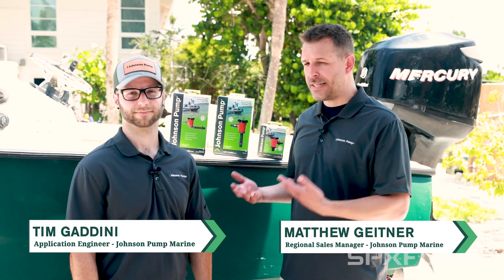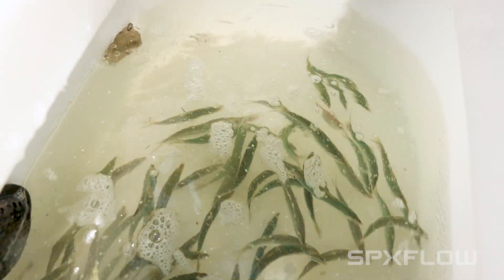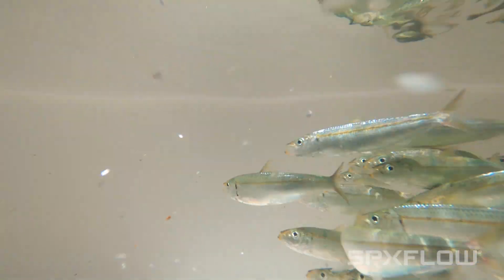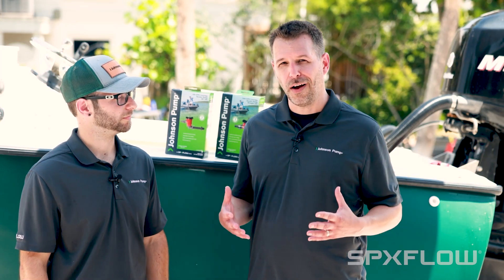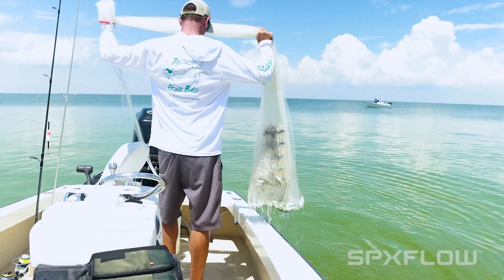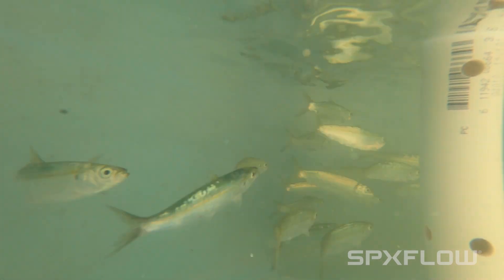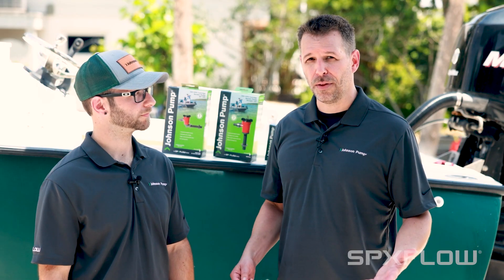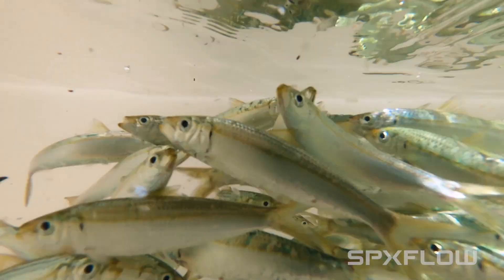Aerator Pump Overview - Johnson Pump Marine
In this video, Matthew and Tim, representing Johnson Pump Marine, provide valuable manufacturer's guidelines for the installation of the Johnson Pump Cartridge Aerator series. Aeration plays a crucial role in preserving your catch or baitfish, and several key variables must be considered. These include flow rate, with smaller capacities like the 500 gal per hour suitable for delicate baitfish and increasing capacity for larger fish. Temperature control is vital, as cooler fresh water is better for the bait, and smaller bubble sizes, supported by Johnson Pump's diverse spray bars, enhance oxygen diffusion into your live well. Choose Johnson Pump for top-notch marine equipment and optimal fish preservation.